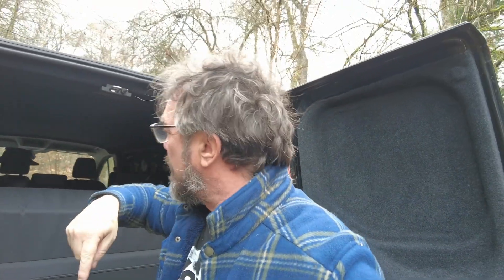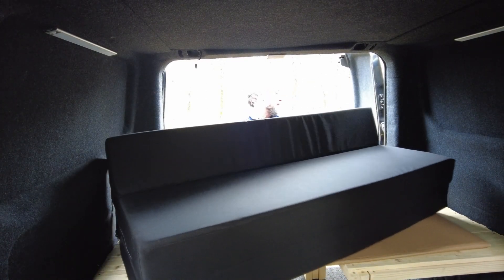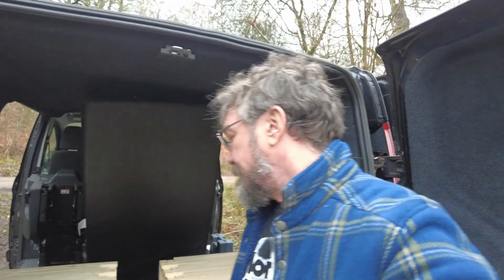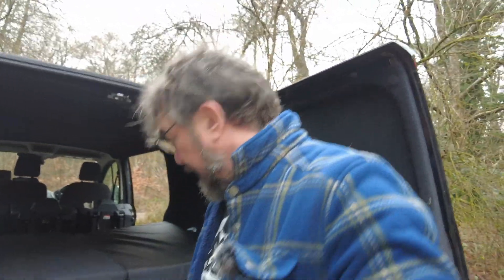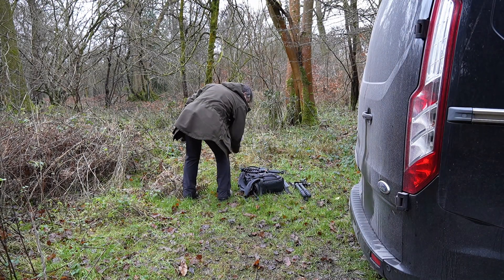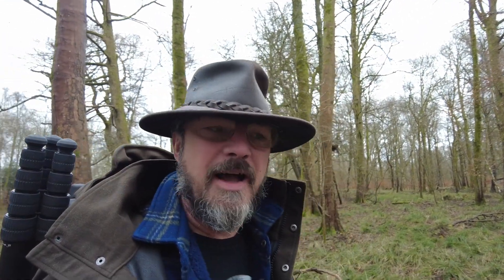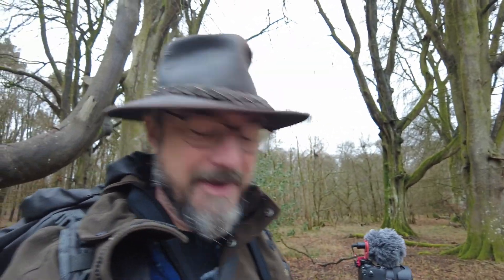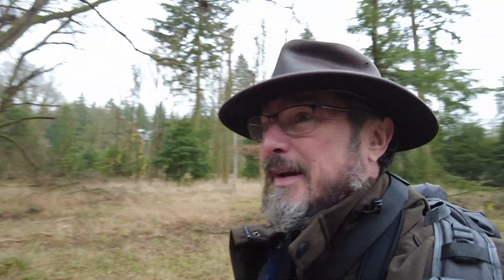Van build for a bike and I've discovered photography.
Ford Transit Custom Van Build and the future of my channel...

If you want to know about anything in the video please ask in the comments

All of my social stuff if anyone would like to join me on there..
Vero @KaiserWheelHelm (new to Vero, very few people use it but I like it)
(Thrown my toys out with Twatter, might come back one day..)

*not sure yet whether this will be just for wildlife and landscape photos

Flexsolar 40w solar Panel